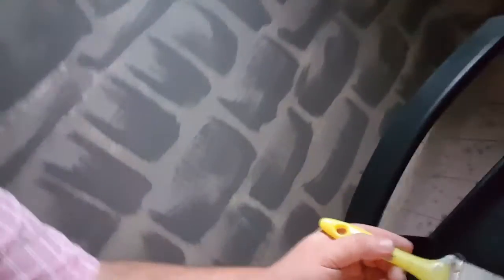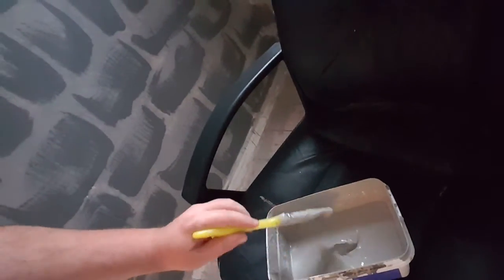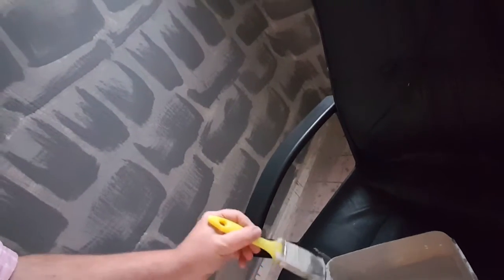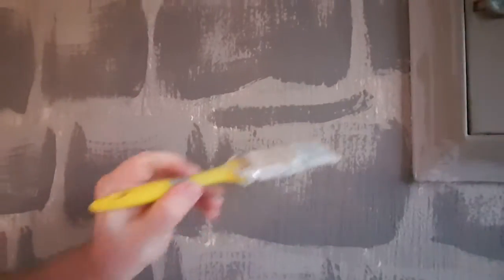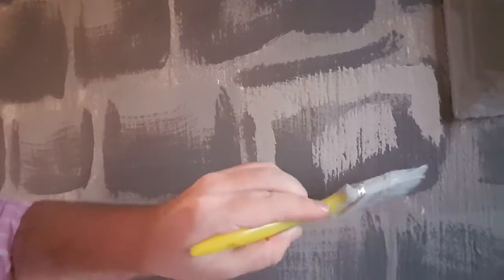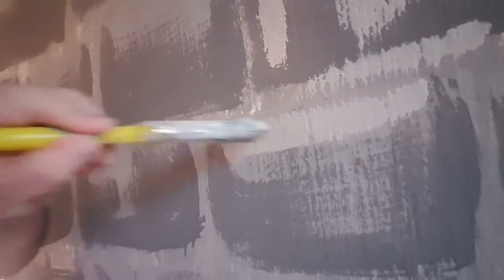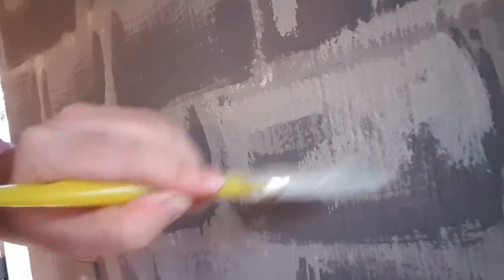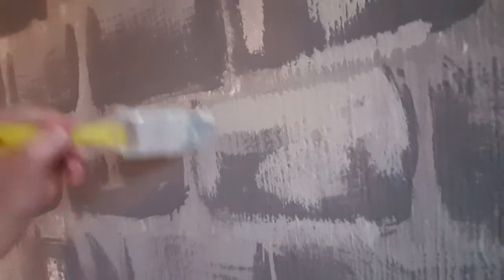Turning a room into a "Castle" - Day 4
Day 4, making progress! Working on creating a games room for our roleplaying game.

The channel where all the Roleplaying happens is the Bacon Battalion which you can find
I use questions and comments from my subscribers to create the campaign that will be played on this channel , so check it out.